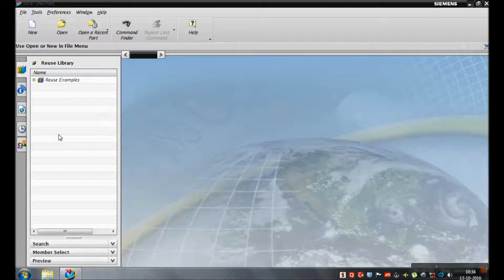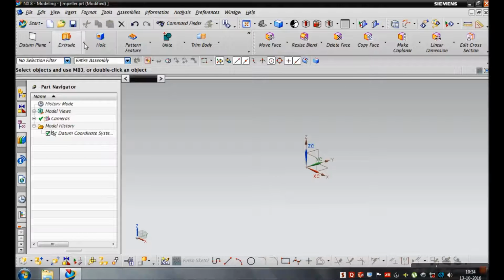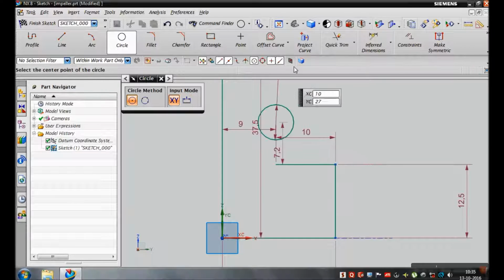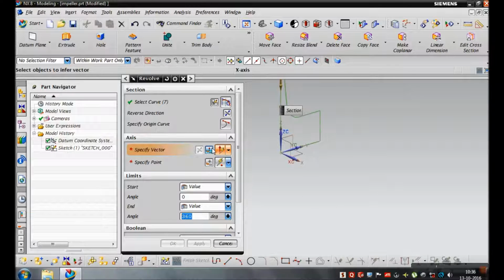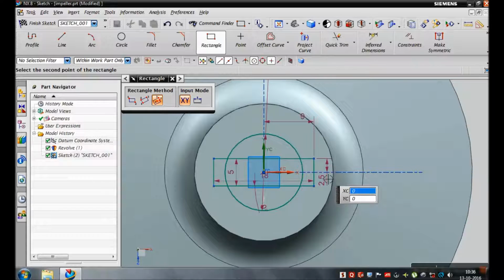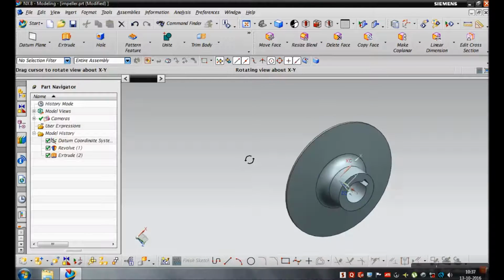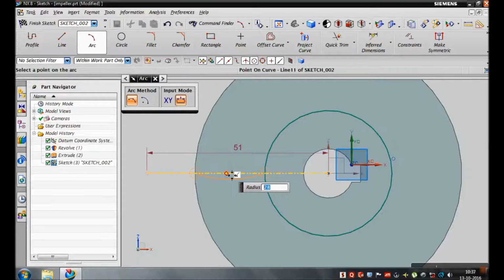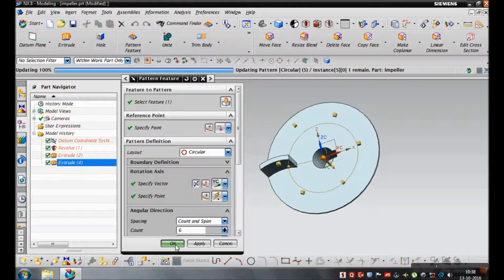NX CAD Tutorials | Impeller Design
Designing of impeller by using Extrude, Revolve, pattern command.